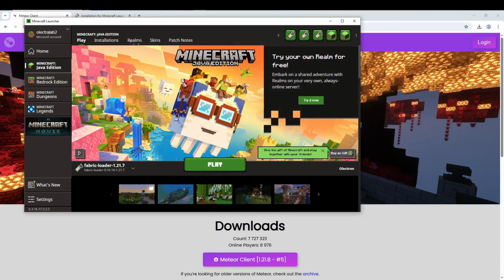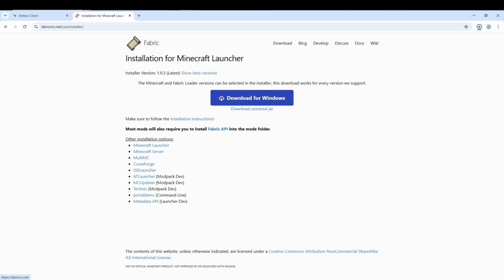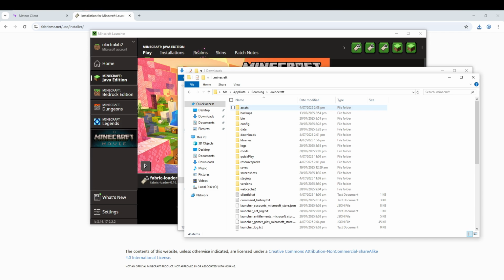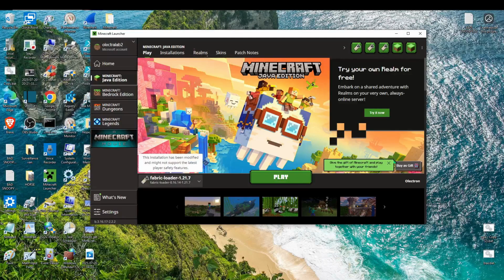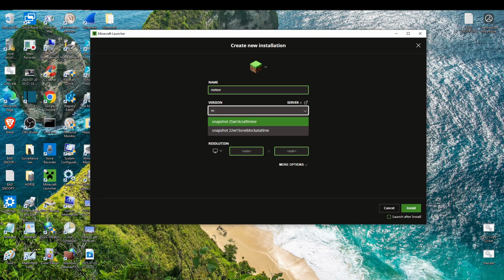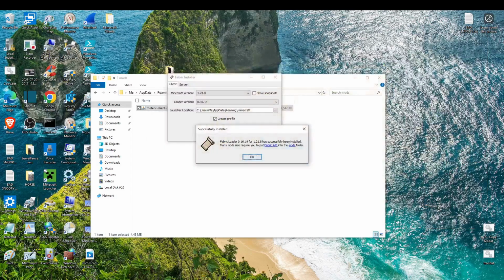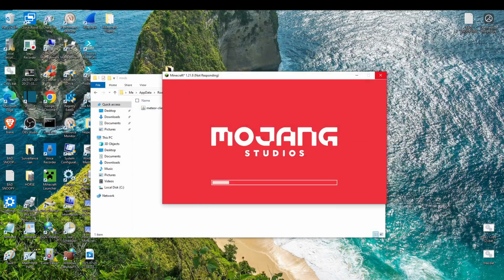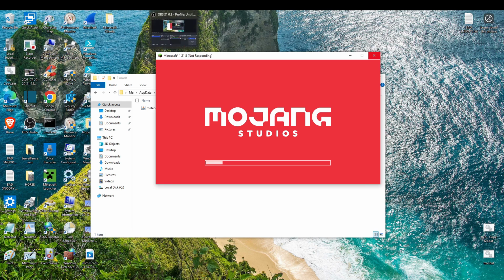How to Get The Minecraft Meteor Client 1.21.8